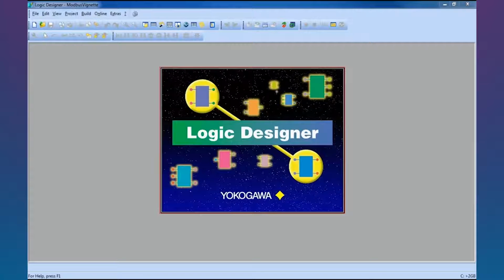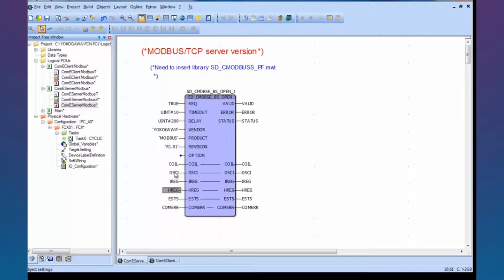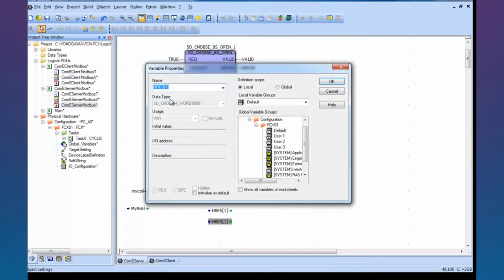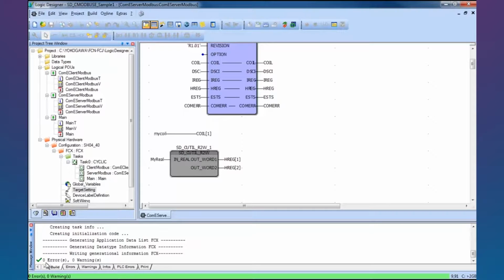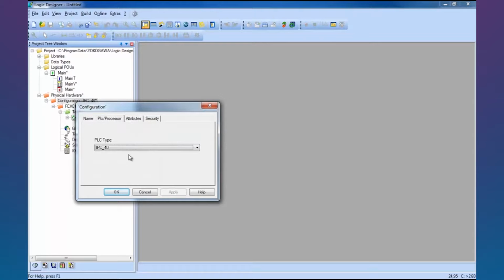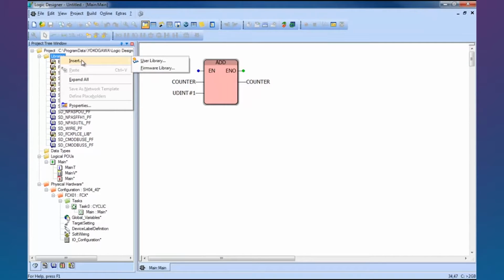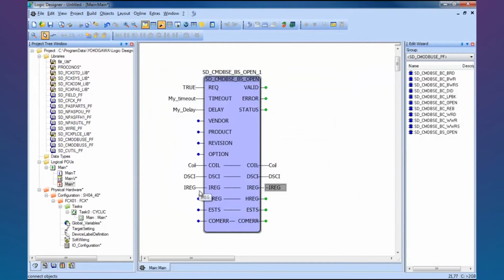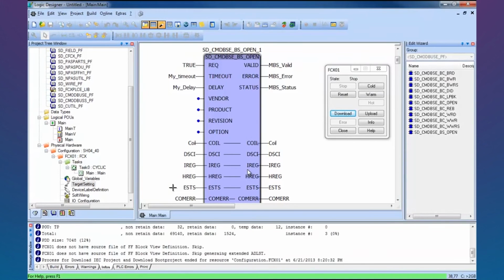Yokogawa Stardom RTU Modbus Server Configuration Tutorial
Yokogawa presents a tutorial on configuring the Modbus Server communications capability of the Stardom RTU. A review of a preconfigured example (Example 11 under the Samples folder of Application Portfolio DVD) program featuring Modbus Client and Server capabilities is followed by a demonstration of how to create a configuration from a blank project - including which libraries need to be added to the Logic Designer programming environment. Note that Modbus capabilities for Stardom are an option that need to be licensed as part of CPU properties. Modbus library support can be purchased separately (FCN and FCJ model) and it is also included as part of the Infowell option. Modbus support comes standard on FCN-RTU (models SA0, SA1 and S10, S11).
SHOW MORE